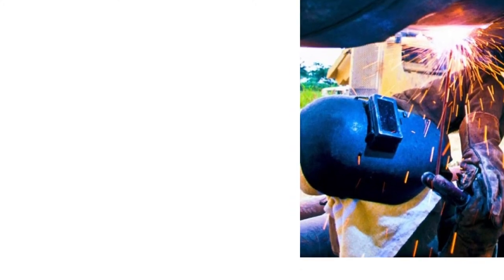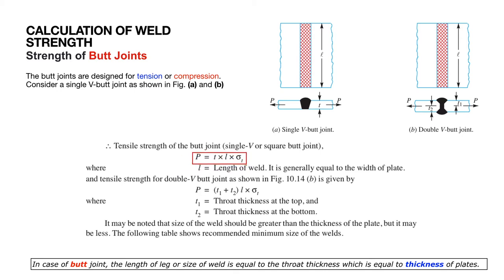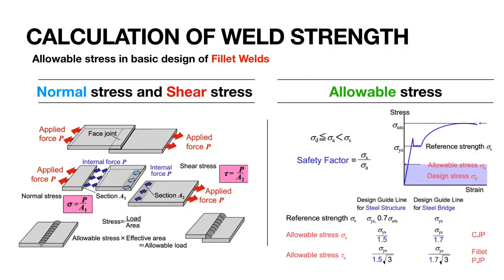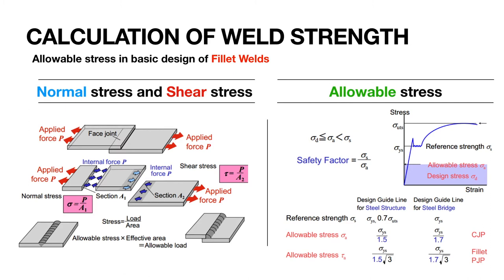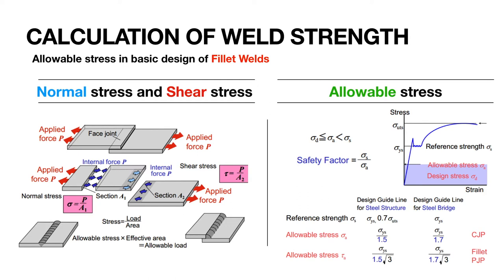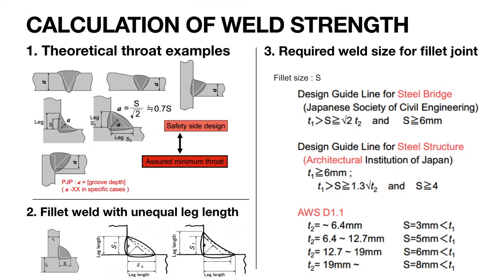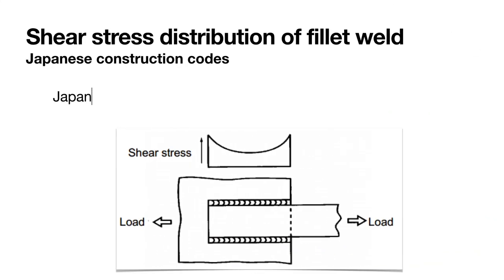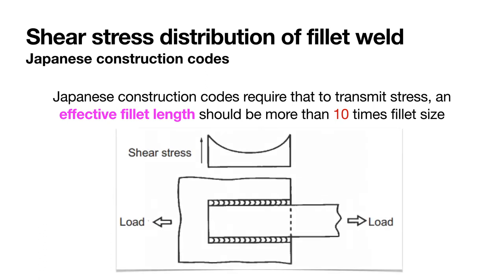W8L15│CO2│DESIGN AND PERFORMANCE│WELDED STRUCTURES│FORMULAS│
Welding Joint Design
PART 1 WELD STRENGTH DESIGN